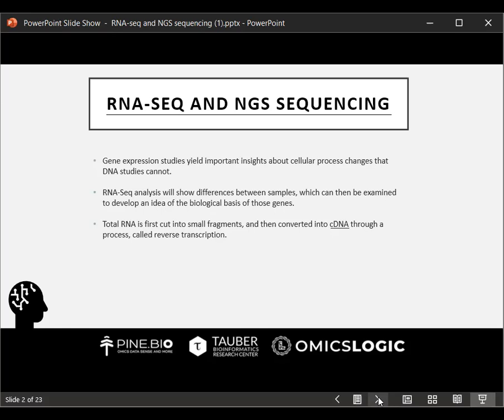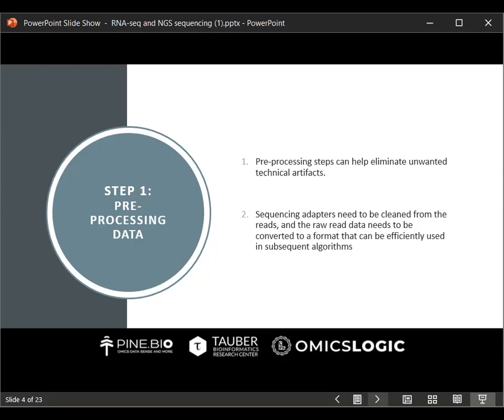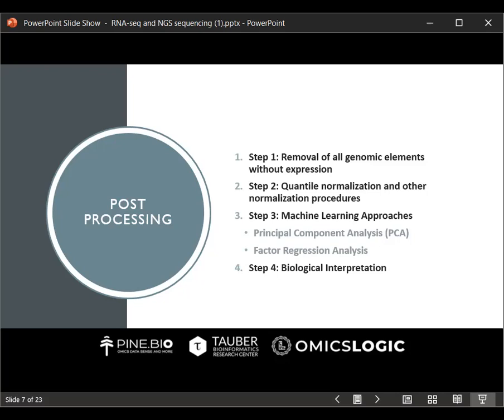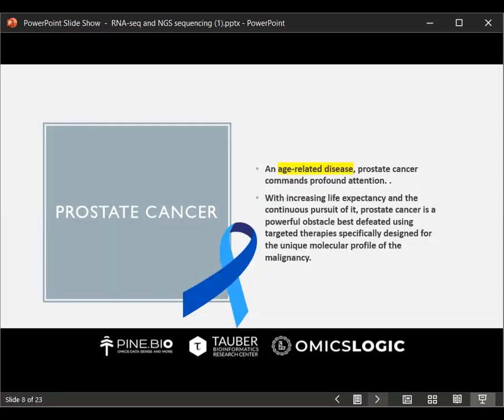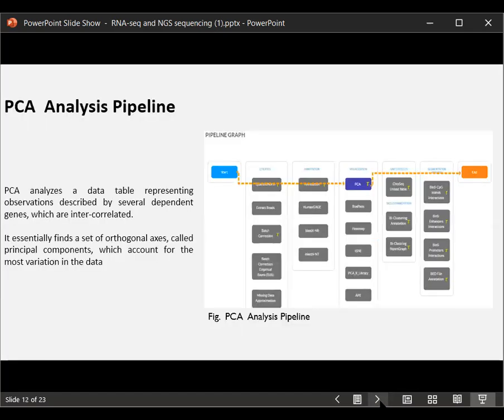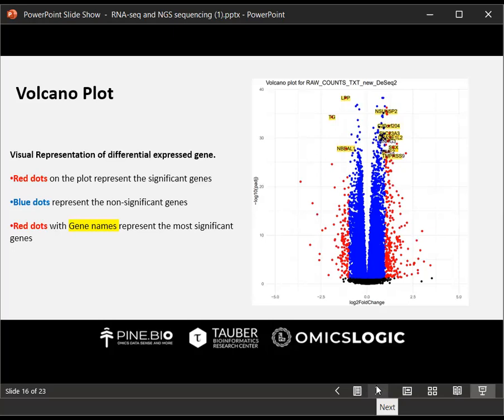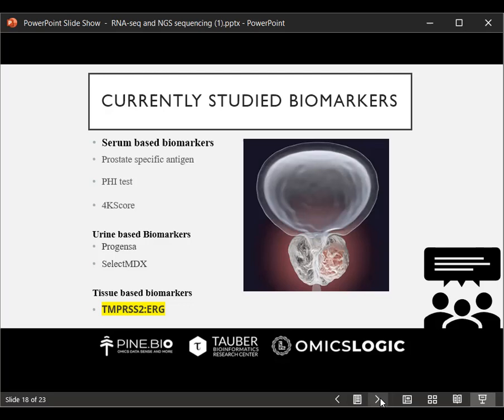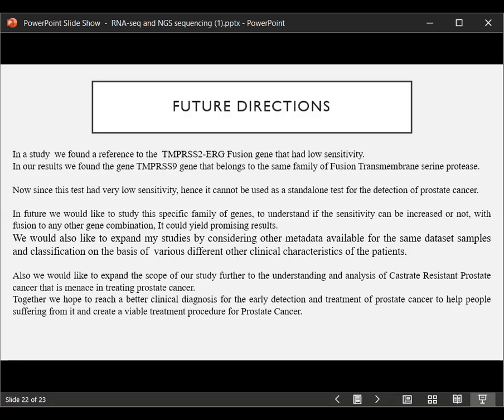Identification of Biomarkers and prevalence of prostate cancer in aged males - By Hriday Thakur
This student project has been completed through the Amity Univerity - Pine Biotech Omics Logic Research fellowship program which is available for all interested students to join and work on data-driven research. To learn more about the collaborative Omics Logic training program visit this

If you find this video interesting and are interested in the full project (including the annotated datasets), please visit the OmicsLogic student project

Prostate cancer is one of the most common cancers in males after lung cancer. (1)The screening for prostate cancer is done using PSA (Prostate Specific Antigen) level diagnostic tests that can be done at any major hospital and pathology lab in India. Major impact and primary age group when the risk of  prostate cancer increases manyfolds is after 50 years (age). The only and best prevention of prostate cancer is early stage detection, so that a proper treatment chemo/radio/surgical can be given and to prevent metastasis of the cancer. Prostate cancer is the 2nd most conventional cancer and a major cause of death worldwide. The number of cases of prostate cancer is set to increase multifolds to 1.75 million novel cases by 2030, which furthermore will lead to the male deaths of circa. half million males, due to the growing and aging population, till 2030. Earlier it was believed that the cases of  prostate cancer in India are far lower as compared to the Western Countries but with increased migration to Urban areas by the rural diaspora, the stark lifestyle changes, increased accessibility to medical facilities, changes in dietary habits of individuals, and socio economic conditions. The diagnostic and detection tests can now not only be affordable by more people, hence the cases of Cancer incidences are  increasing and pose a threat to the country. This project analyzes the different diagnostic tests that are available for the detection of prostate cancer and post it we try to identify the biomarkers from a TCGA dataset of 498 samples, that are differentially expressed. From the found biomarkers we tried to understand if the ones that are differentially expressed can be used as novel biomarkers for the detection of Prostate Cancer.